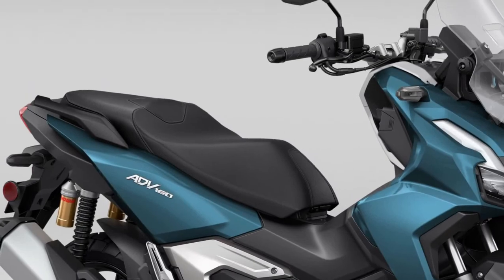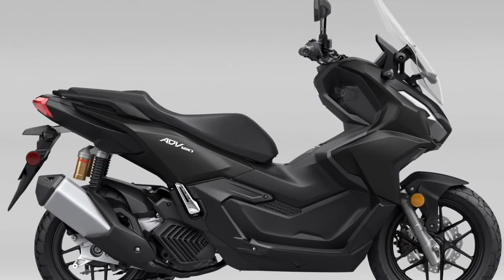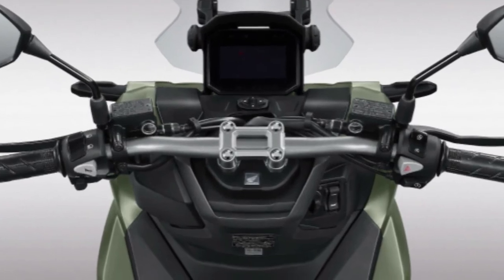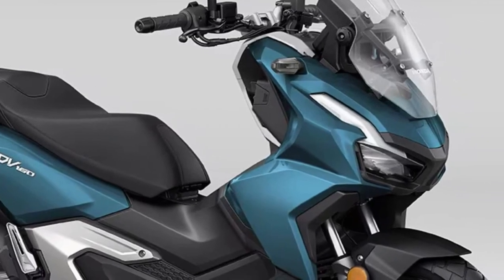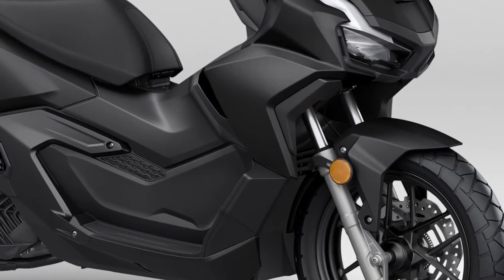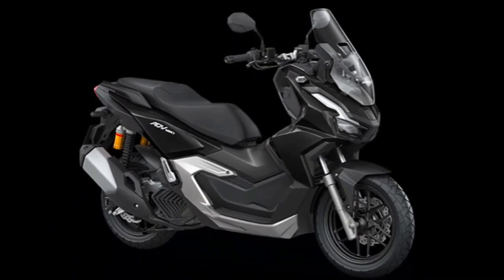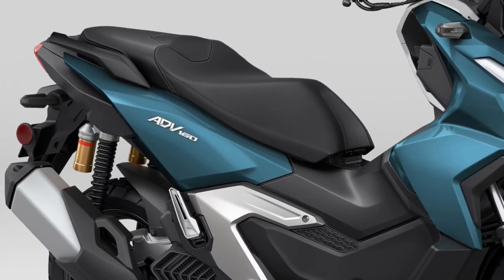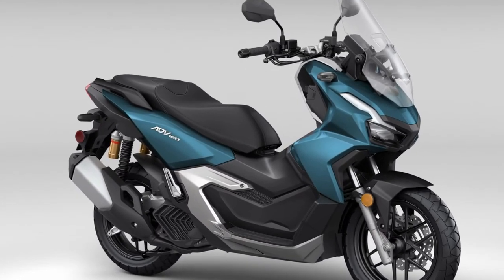2025 Honda ADV 160 Revealed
The 2025 Honda ADV 160 represents a significant leap forward in the realm of adventure scooters, combining Honda’s long-standing expertise in motorcycle engineering with innovative features designed to cater to both urban commuters and adventure enthusiasts. This model continues the legacy of the ADV series, known for its versatility and robust performance. With a focus on enhancing rider experience, the ADV 160 integrates advanced technology and design elements that set it apart in the scooter market.
At first glance, the 2025 ADV 160 sports a strikingly modern design. The scooter's body features sharp, angular lines that lend it a rugged, adventurous aesthetic while also improving aerodynamic efficiency. The aggressive front end is dominated by a distinctive LED headlight and a high-mounted windscreen that provides excellent protection from the elements. This design not only enhances visibility but also adds to the scooter's bold and commanding presence on the road. 2025 Honda ADV 160 Revealed@motoadv6305